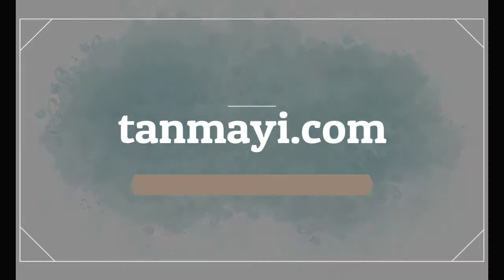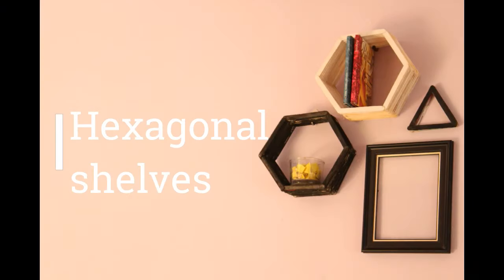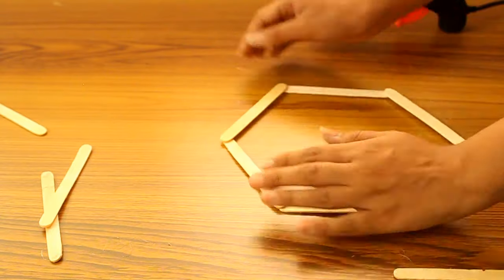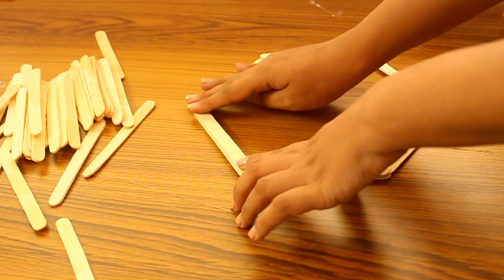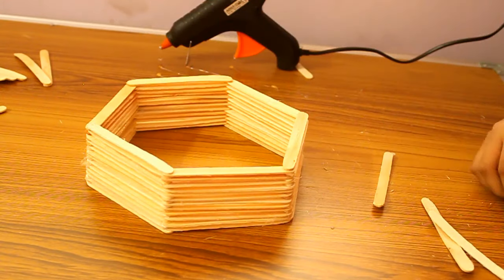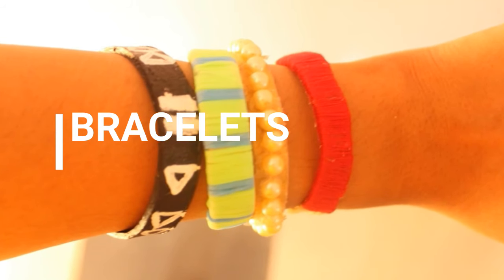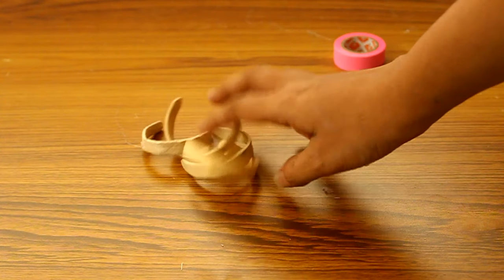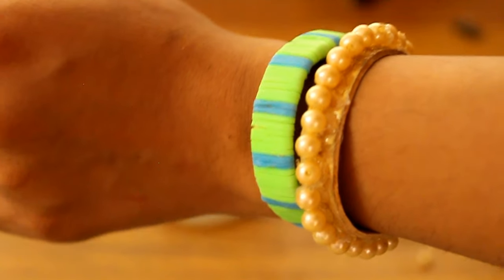DIY | 2 Amazing popsicle crafts & first video | Tanmayi Kovvali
Hello guys! This is my new YouTube channel. Need all your love and support.

In this video, I'll be showing you how to spice up your wall and make super cool bracelets.